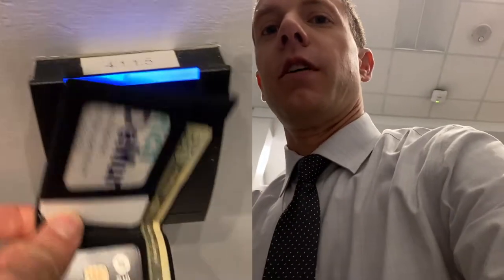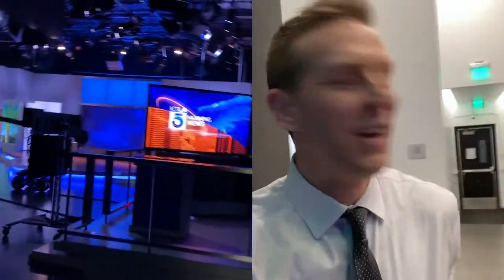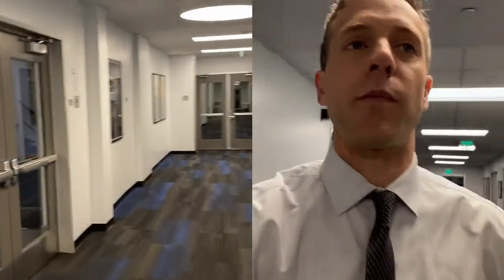Real World Demo: DoubleTake iPhone App Lets You Record Two Cameras Once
A new app called DoubleTake lets you record video from your choice of two iPhone cameras at the same time. Choose from split screen, picture in picture and a FaceTime-esque setup. The app is free and works with iPhone 11 and up. From the makers of FilmicPro.